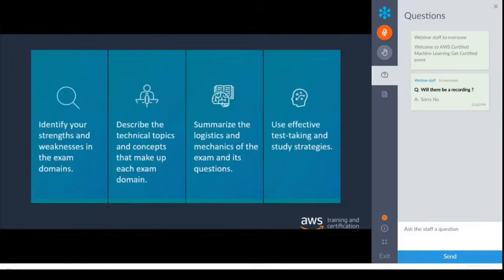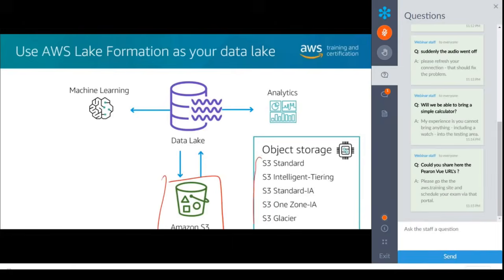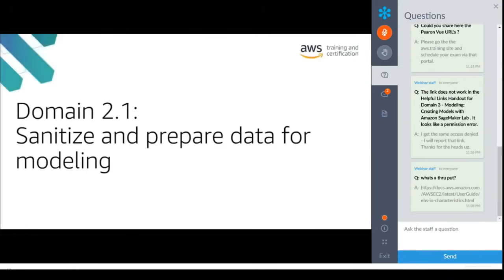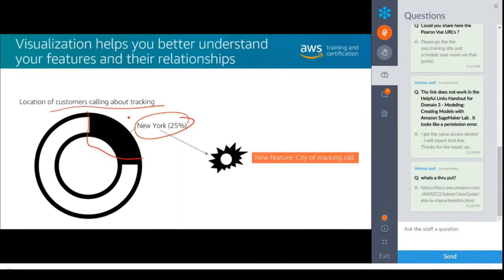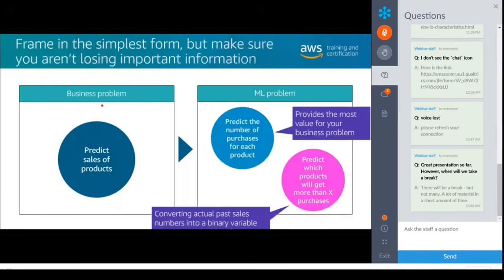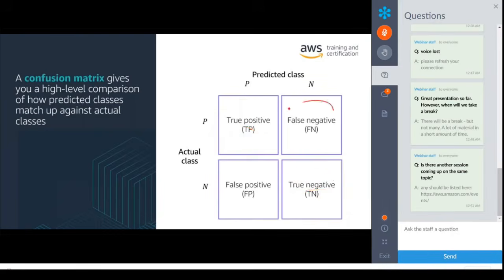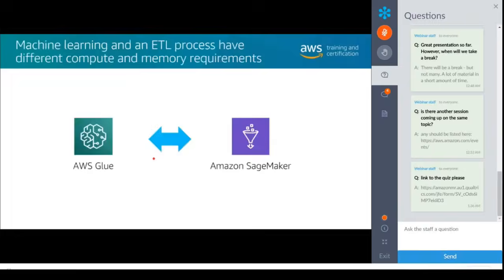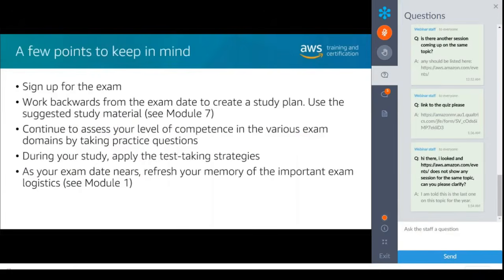AWS Machine Learning Certification FULL COURSE (Beginner → Pro)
Want to MASTER Machine Learning on AWS and crack the AWS ML Specialty exam?
This FULL COURSE covers everything you need — concepts, services, and real exam strategy.

In this AWS Certified Machine Learning Specialty FULL COURSE, you’ll learn how real-world ML systems are built on AWS using services like SageMaker, S3, Glue, Athena, Kinesis, and more.

Whether you're a beginner, data engineer, ML engineer, or cloud professional, this course takes you from ML fundamentals → AWS implementation → certification readiness.

🔍 What You’ll Learn:

✔ Machine Learning fundamentals (Supervised, Unsupervised, Deep Learning)
✔ AWS ML services explained with architecture thinking
✔ Data engineering pipelines for ML on AWS
✔ Model training, tuning, deployment & monitoring
✔ ML security, scalability & cost optimization
✔ AWS Certified Machine Learning Specialty exam strategy

Beginners entering Machine Learning & AI
AWS professionals aiming for ML certification
Software engineers & data engineers
Anyone targeting high-paying ML roles in US & Europe
⏱ Watch end-to-end to maximize retention and certification success.

Chapters:

00:00 - Course Overview and Learning Objectives
01:50 - AWS Certified Machine Learning – Specialty Exam Breakdown
02:40 - The Four Exam Domains
04:36 - Testing Center and Remote Proctoring Details
07:07 - Exam User Interface and Scoring
10:53 - Question Mechanics and Specialty-Level Thinking
15:58 - Key Phrases and Service Qualifiers
22:36 - Domain 1: Data Engineering
23:51 - Creating Data Repositories (S3, FSx for Lustre, EFS)
31:40 - Data Ingestion Solutions (Kinesis, Glue, Kafka)
34:31 - Data Transformation (Glue ETL vs. Amazon EMR)
37:25 - Domain 1: Sample Questions and Quiz
52:50 - Domain 2: Exploratory Data Analysis (EDA)
54:00 - Sanitizing and Preparing Data for Modeling
58:30 - Visualizing Correlations and Scatter Plots
01:03:20 - Handling Outliers and Missing Values
01:06:58 - Feature Engineering and Dimensionality Reduction (PCA)
01:19:28 - Data Visualization Techniques (Histograms, Box Plots)
01:21:00 - Domain 2: Sample Questions and Quiz
01:38:04 - Domain 3: Modeling
01:41:06 - Supervised vs. Unsupervised Learning
01:43:04 - Binary vs. Multi-class Classification and Regression
01:47:00 - Selecting Appropriate Models and Algorithms
01:52:00 - Built-in SageMaker Algorithms (Linear Learner, XGBoost)
01:54:00 - Splitting Data and Cross-Validation
01:59:50 - Hyperparameter Optimization and Tuning Jobs
02:08:50 - Evaluating Model Performance (Confusion Matrix, Precision/Recall)
02:18:00 - Domain 3: Sample Questions and Quiz
02:32:56 - Domain 4: Machine Learning Implementation and Operations
02:35:00 - Designing High Availability and Fault Tolerance
02:36:48 - Monitoring with CloudWatch and CloudTrail
02:39:15 - Productionizing Models with SageMaker Endpoints
02:44:00 - AWS Machine Learning Stack and AI Services
02:47:13 - Security Principles and Data Protection
02:50:20 - Deploying and Testing (A/B Testing, Canary Testing)
02:52:00 - Domain 4: Sample Questions and Quiz
03:02:10 - Next Steps and Registering for the Exam

👉 Drop a comment if you want code examples, diagrams, or a practice roadmap.